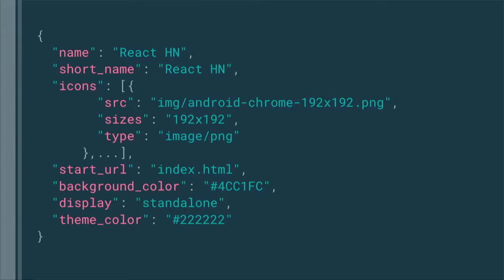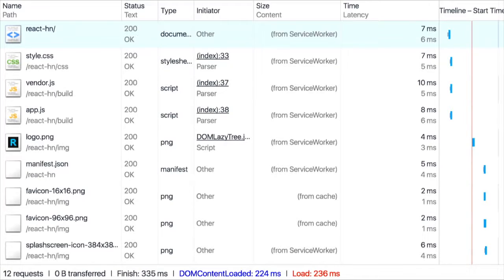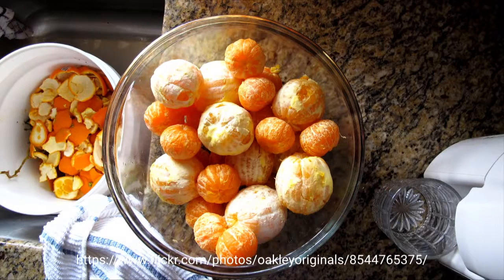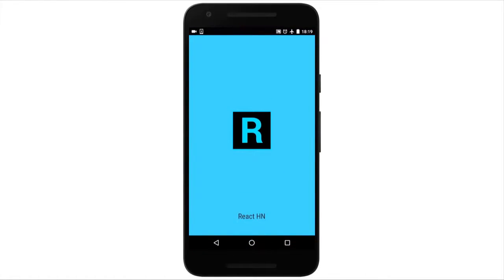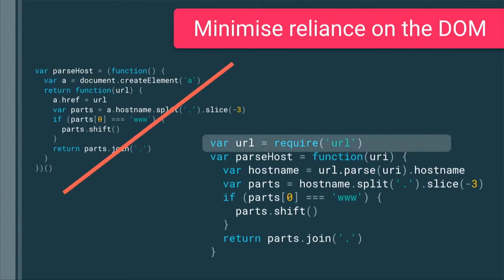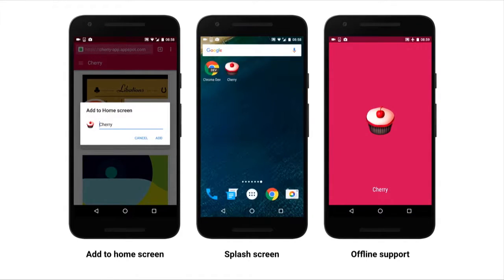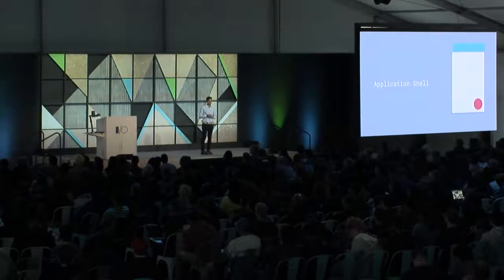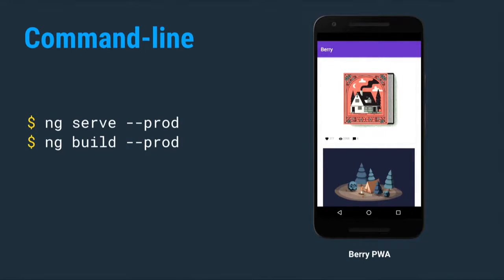Indonesia jail break About 200 escapees still at large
(CNN)The manhunt for hundreds of Indonesian prisoners continues after more than 400 inmates escaped from an overcrowded jail in Sumatra island.

Scores of inmates fled the Sialang Bungkuk prison in Pekanbaru, the capital of the Riau province, Friday following clashes with prison guards, authorities said.
At least 442 inmates broke through a prison gate, overwhelming guards as some tried to set fire to buildings inside the prison.